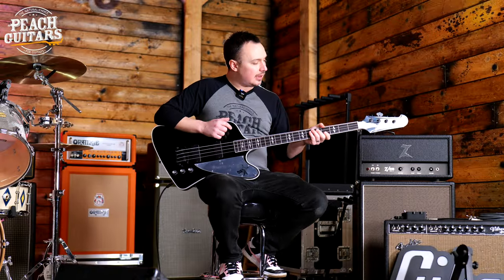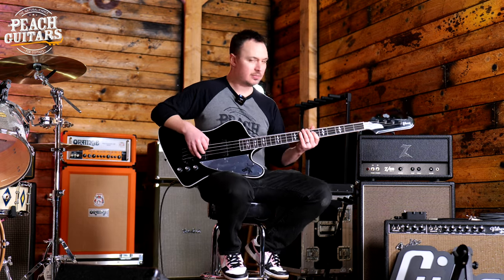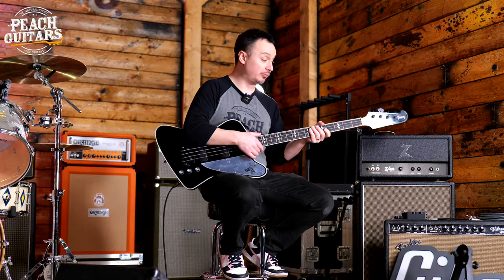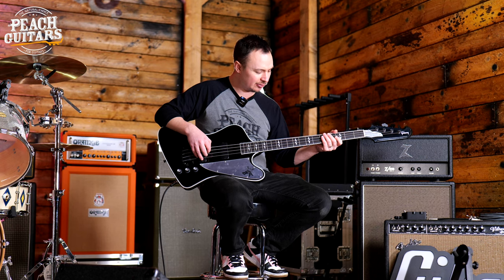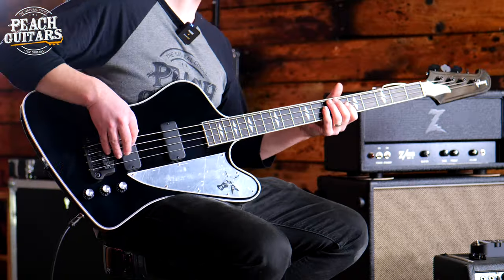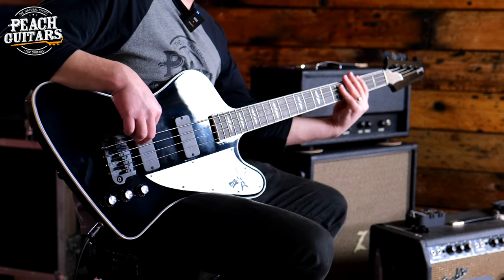Gibson Gene Simmons G2 Thunderbird Ebony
Use the above link to see this product on our website, where you will have access to all of the Peach treatments, such as studio photography, available serial numbers, PLEK and finance options.